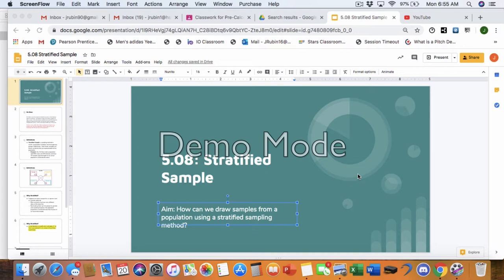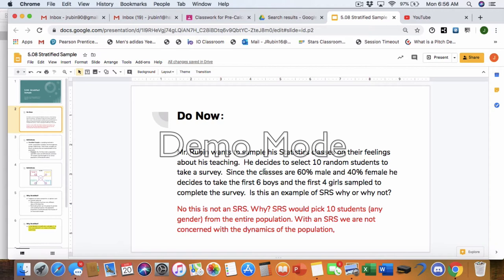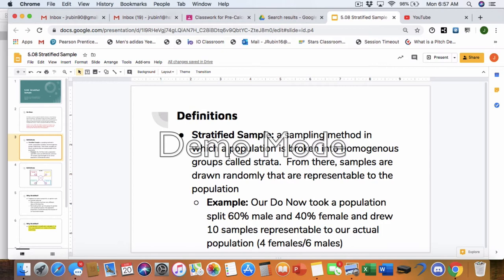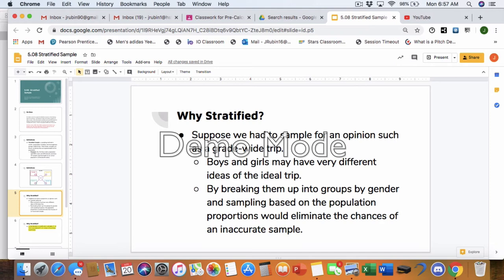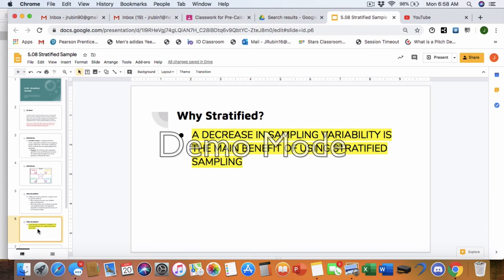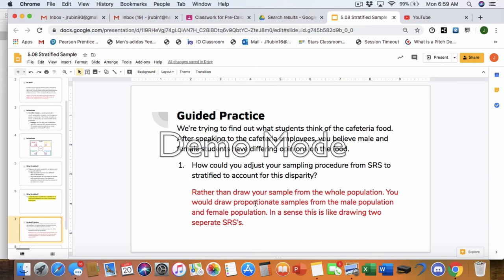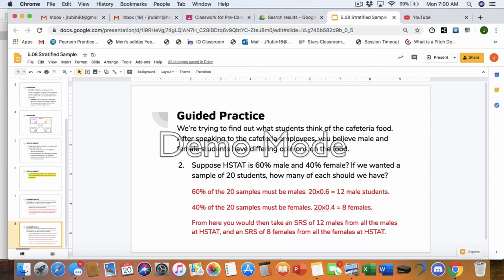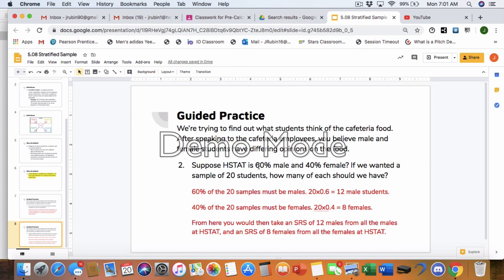5.08 Stratified Sample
Aim: How can we draw samples from a population using a stratified sampling method?